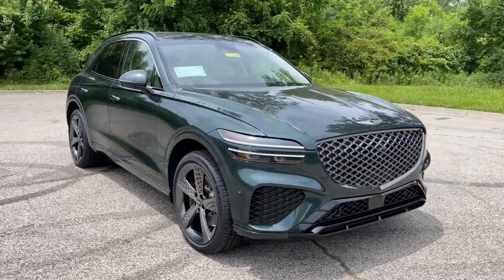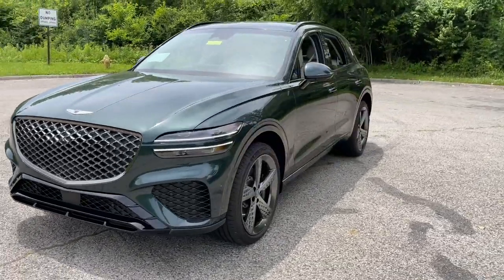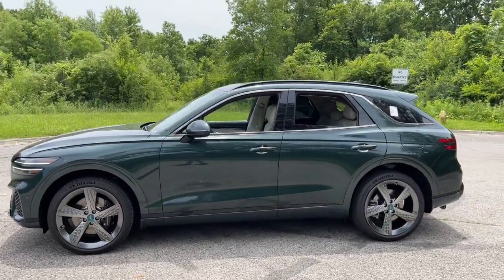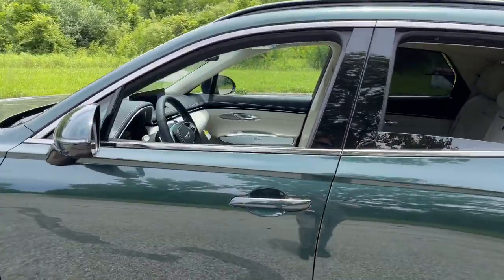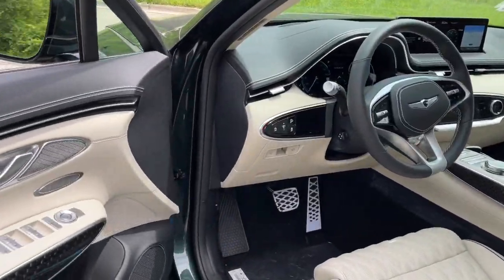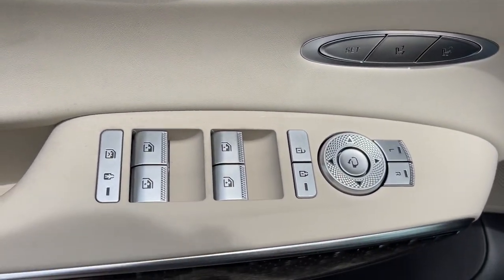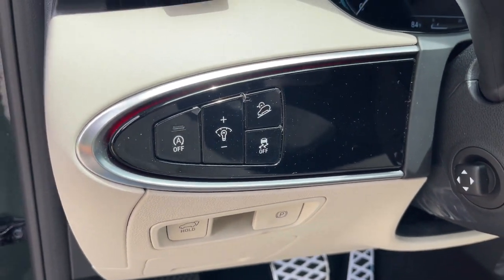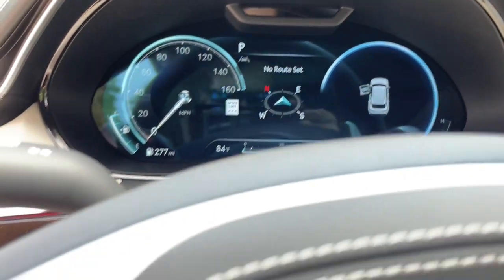2022 Genesis GV70 Dayton, Vandalia, Middletown, Beavercreek, Englewood M22745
Cardiff Green New 2022 Genesis GV70 available in Vandalia, Ohio at Joseph Airport Hyundai. Servicing the Dayton, Vandalia, Middletown, Beavercreek & Englewood, OH area.
2022 Genesis GV70 3.5T Sport - Stock#: M22745 - VIN#: KMUMCDTCXNU071497

Cardiff Green 2022 Genesis GV70 3.5T Sport AWD 8-Speed Automatic 3.5L DOHC 2022 Genesis GV70 in Cardiff Green with Vanilla Beige interior.brbrRecent Arrival!brbrAwards:br  * Motor Trend Automobiles of the yearbr*LIFETIME WARRANTY* At Joseph Airport Hyundai we are so confident in our pre-owned vehicles we guarantee them, FOR LIFE! NO tricks, NO gimmicks, NO crazy maintenance schedules, just a lifetime of worry free ownership. Come to Joseph Airport Hyundai today and experience the YES PLAN CERTIFICATION! We say YES: YES to a warranty as long as you own the car, YES to Ease of Doing Service, and YES to the Ease of doing business!